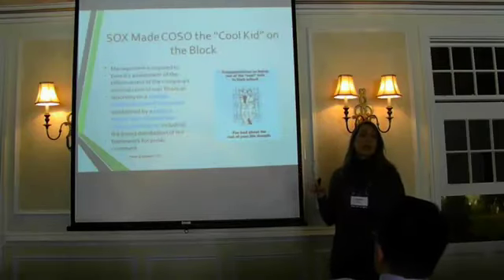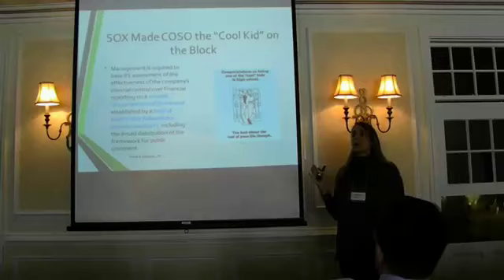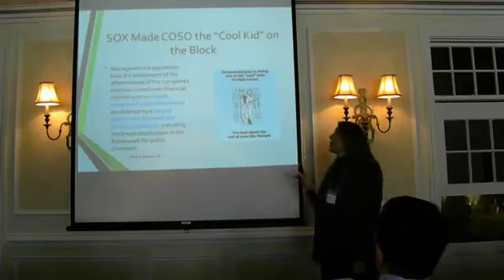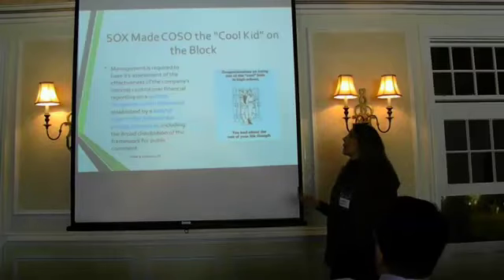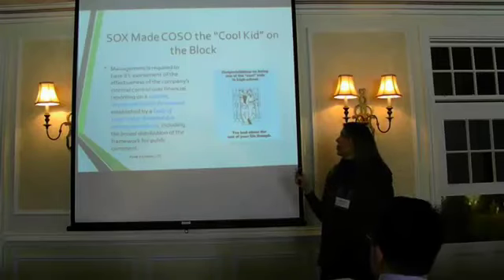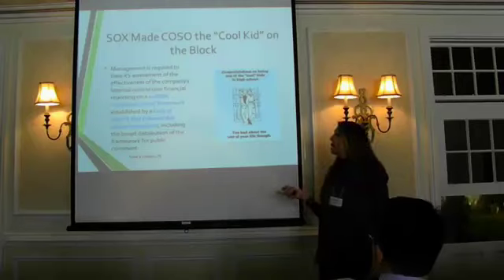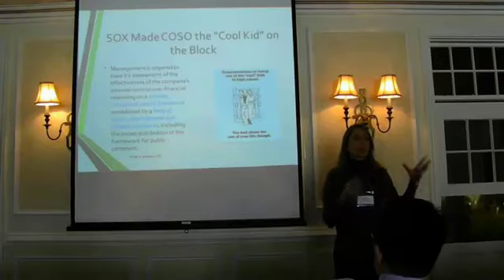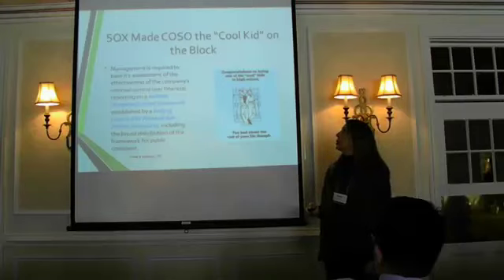COSO changes 2014 - Why did COSO change?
Michelle Fowler, President of Fowler and Company explains in this video the changes in 2014 for COSO.

Fowler & Company, LTD.
11757 Dewberry Ln
Chester, VA 23831